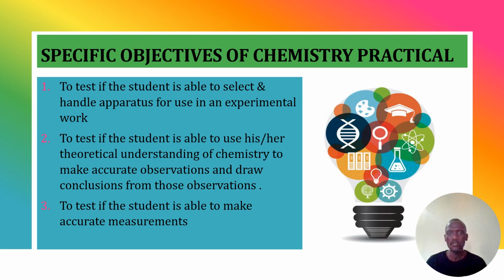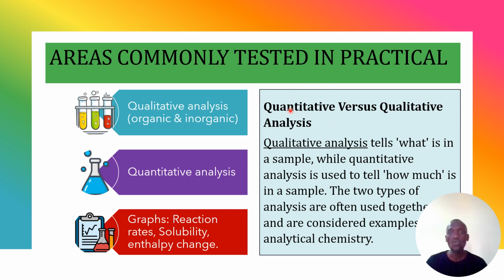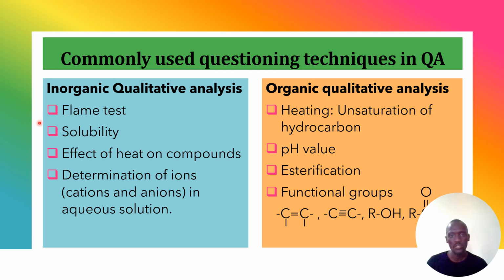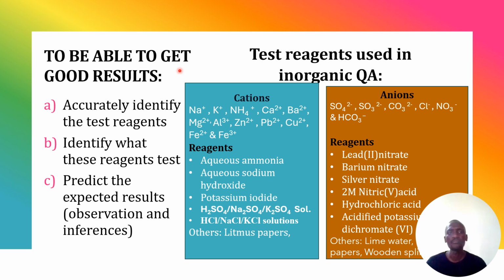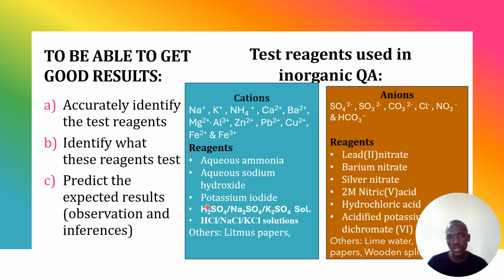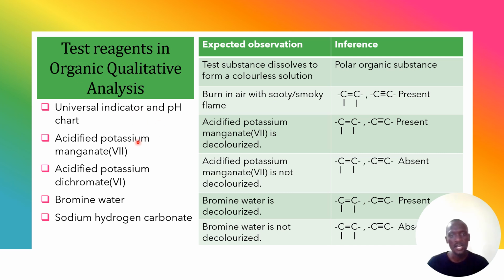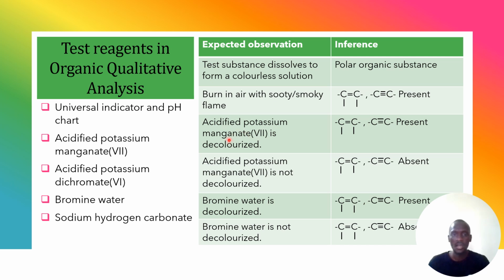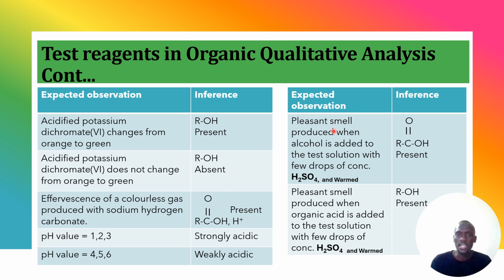INTRODUCTION TO CHEMISTRY PRACTICAL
"Welcome to my presentation on Introduction to Chemistry Practical, a crucial part of the chemistry curriculum, often tested as a critical paper in the subject. In this session, I’ll cover the key objectives of chemistry practical and focus on essential areas commonly examined, including inorganic and organic qualitative analysis. I’ll also go over questioning techniques that help deepen understanding, as well as how to determine the reagents used in these analysis. Throughout, I’ll point out expected observations and key inferences that will be useful for mastering these practical.

By the end of this presentation, you’ll have a strong grasp of the skills and knowledge needed for effective chemistry laboratory work. Whether you’re preparing for exams or looking to strengthen your practical skills, this introduction to chemistry practical will provide you with the tools and insights to excel."